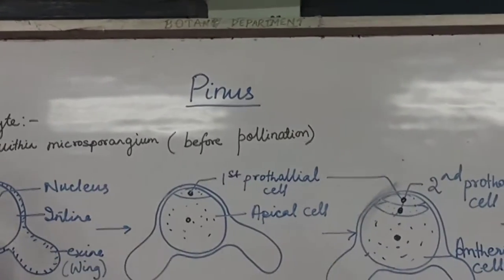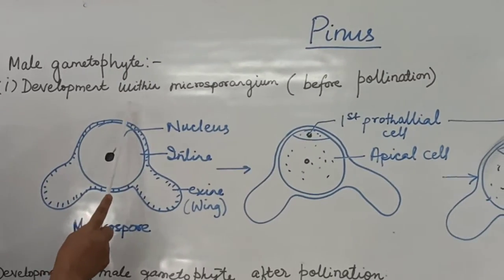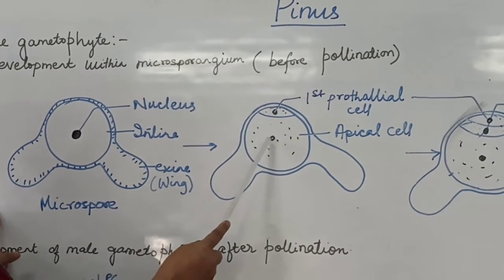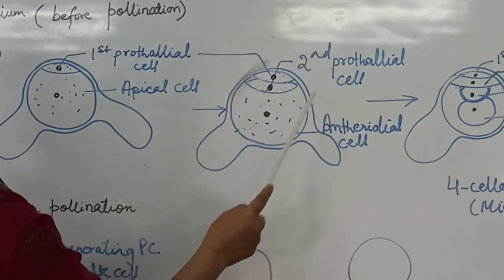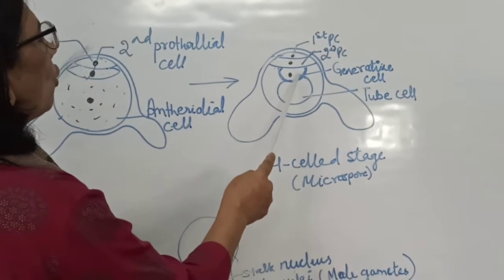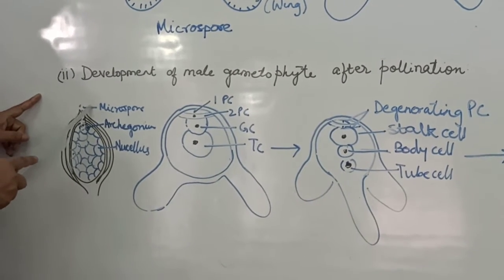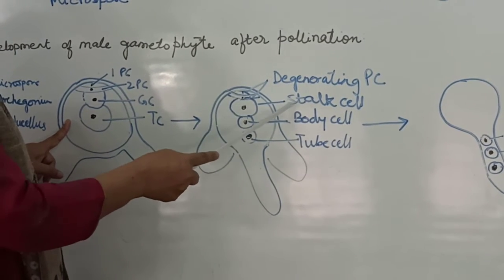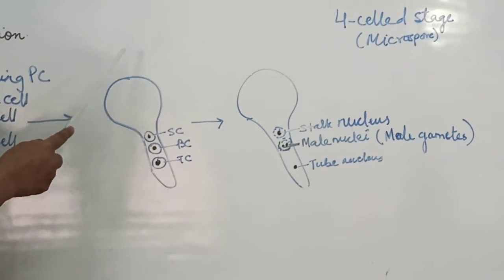6 August 2020